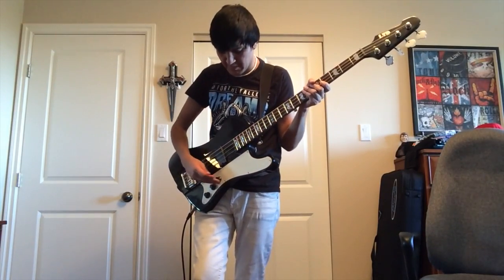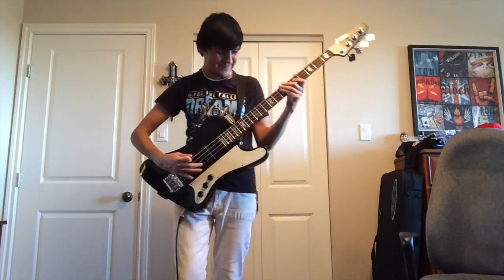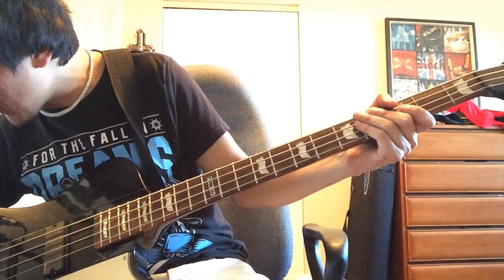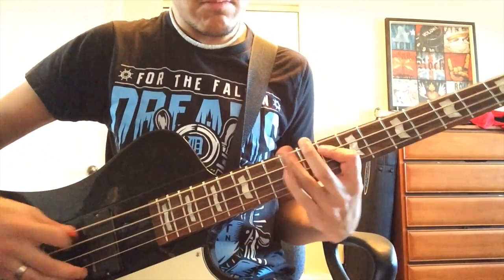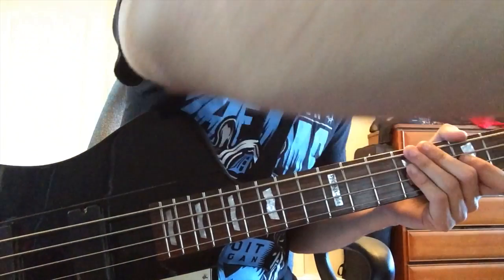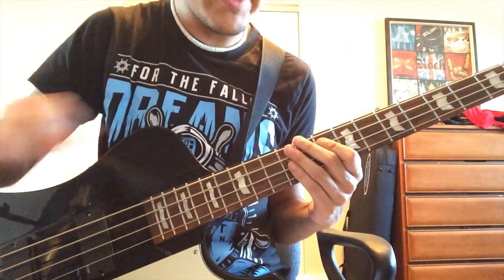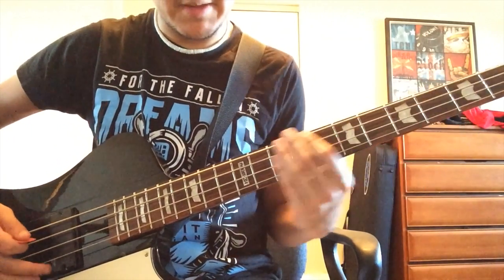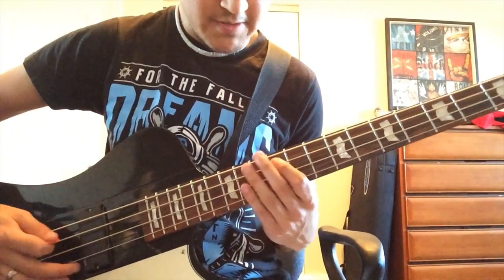Little Girl (Bass Tutorial)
I was teaching myself more of the album "The Physical World" by Death From Above 1979 and figured I'd do another bass lesson.

I know it's an old song, but I was killing time before my vocal ensemble class. :P

Anyways, enjoy!

P.S. I forgot to mention that the tuning is a quarter tone down from standard, as in, it's slightly out of tune, but that's the way they wanted I guess. :P